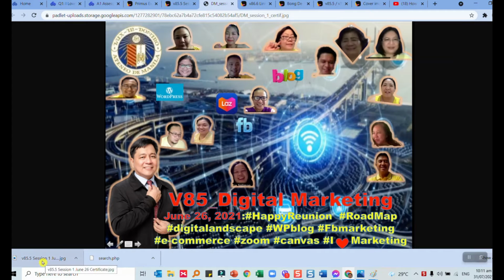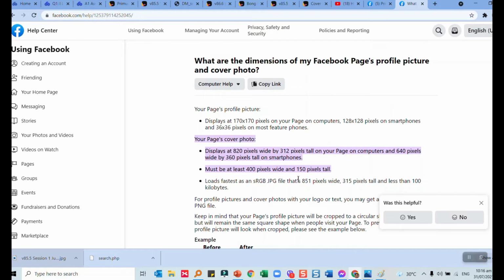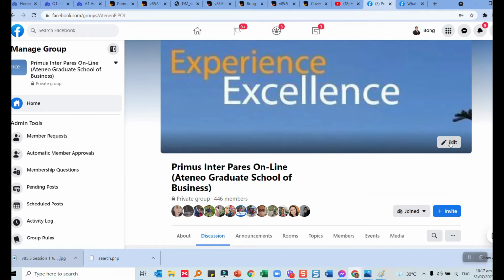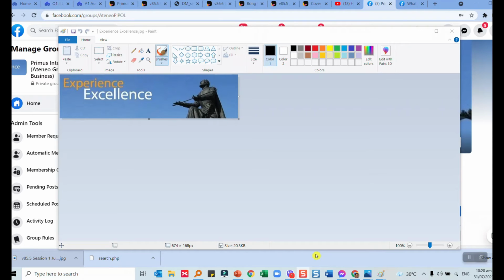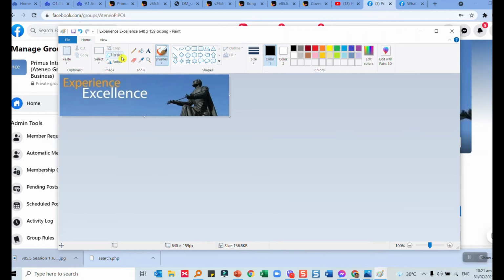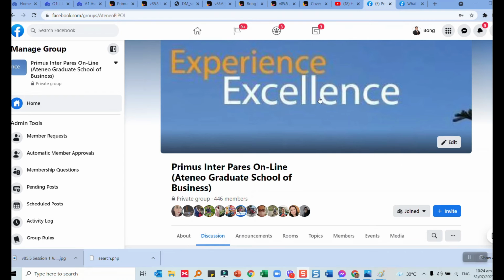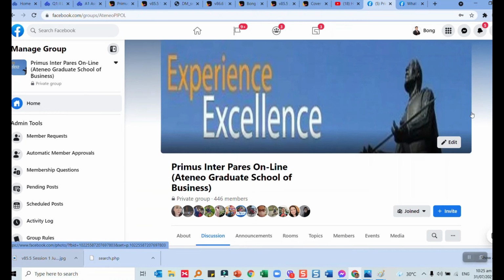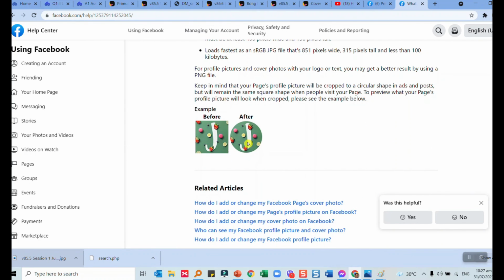How To Right Size a Picture for Online Use